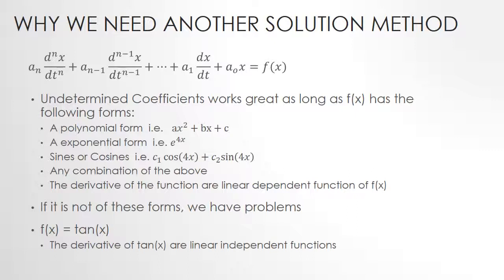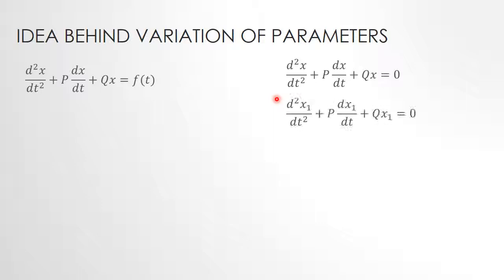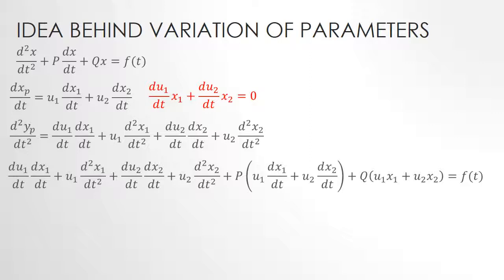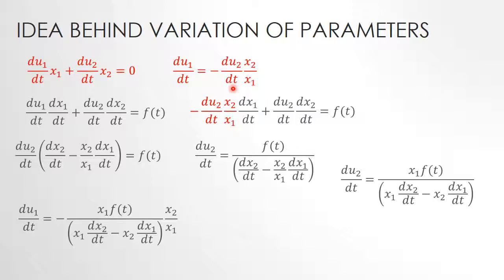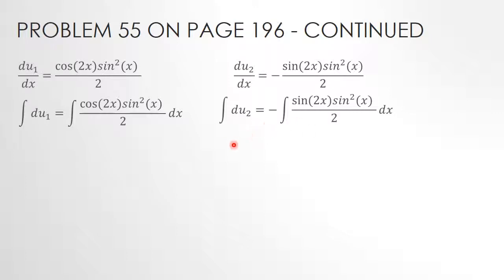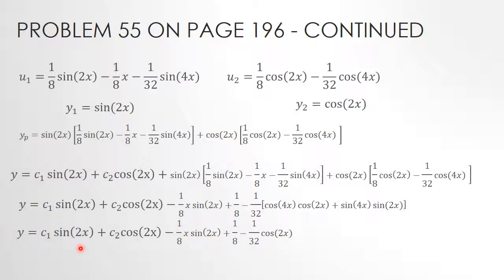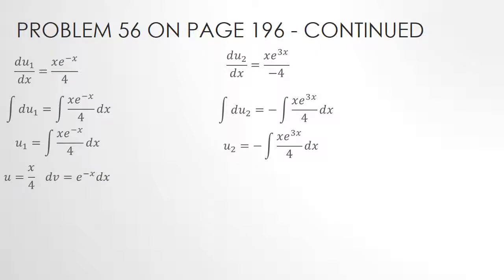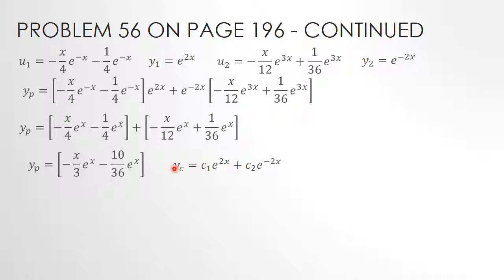Chapter 3, Section 5 part 2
Solutions to non-homogeneous differential equations using variation of parameters